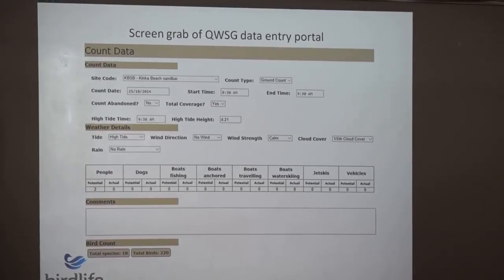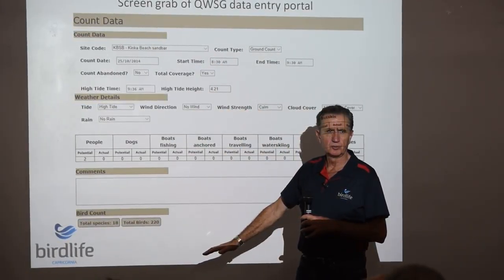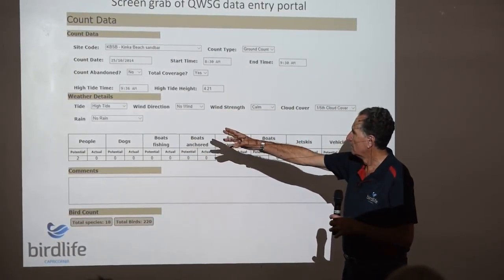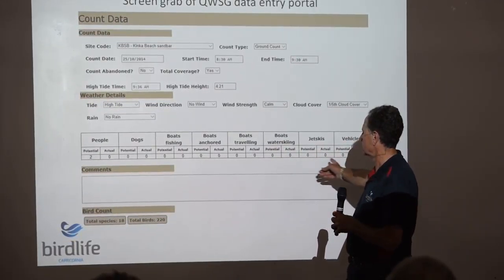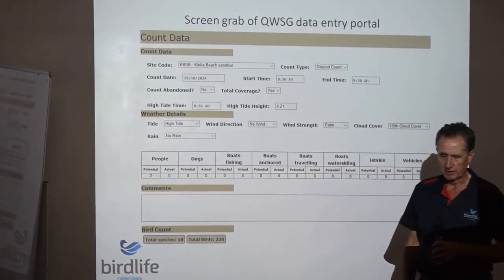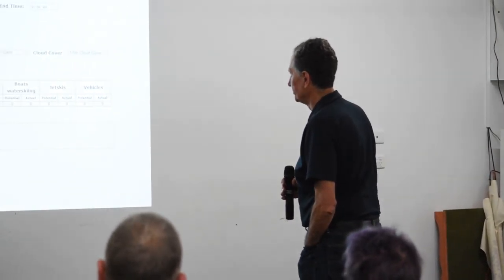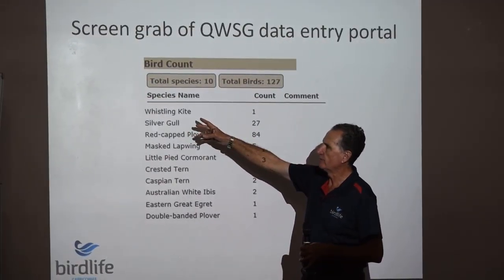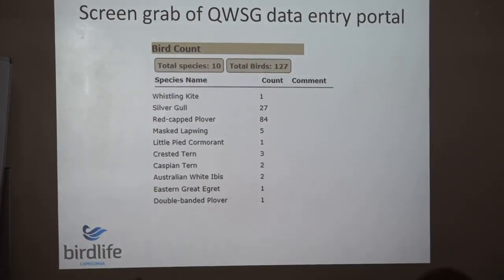8 Shorebirds2020 Workshop Yeppoon 15 Sept 2018 - data entry portal